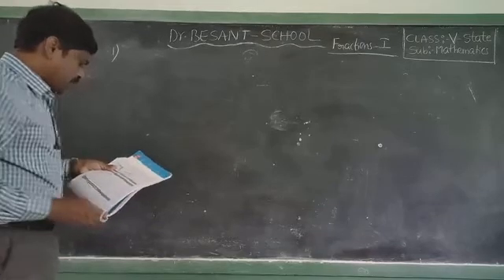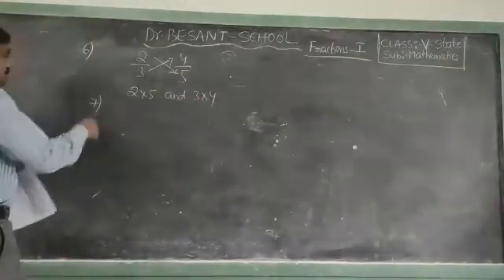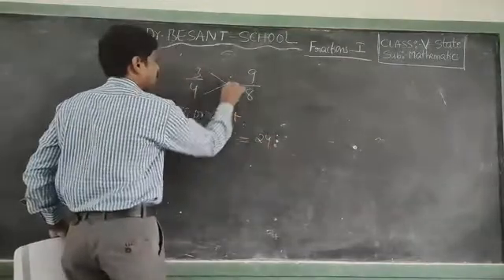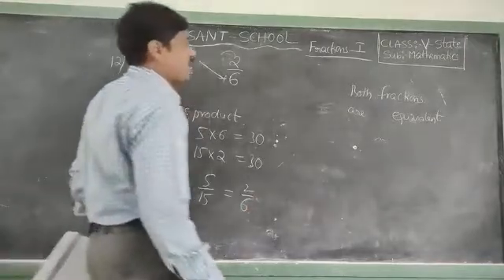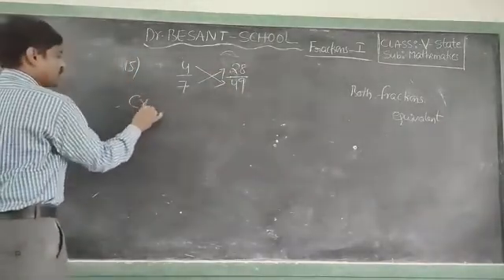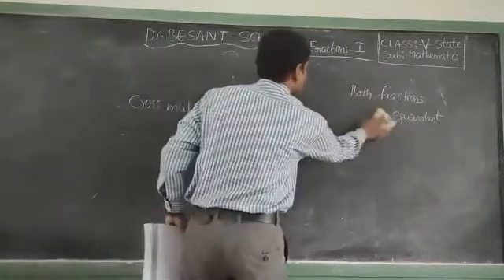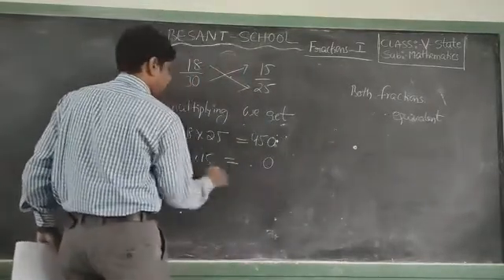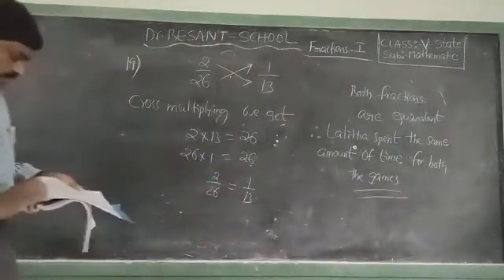Dr.Besant | State | Class 5 | Maths | V 64